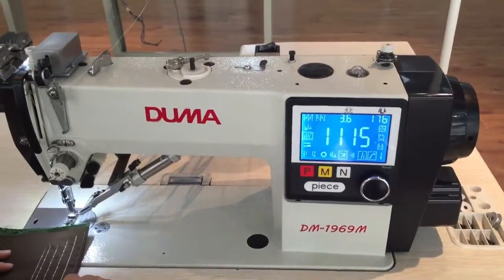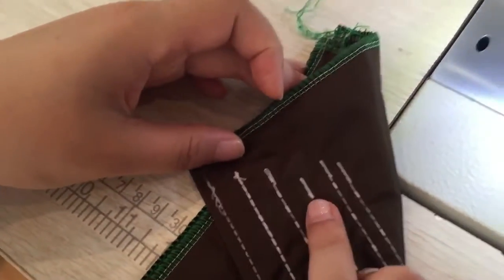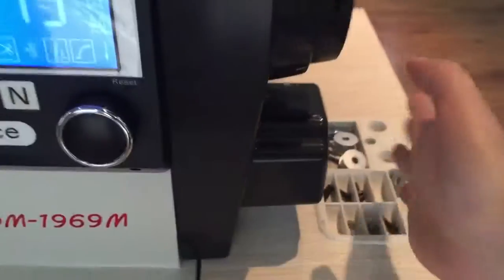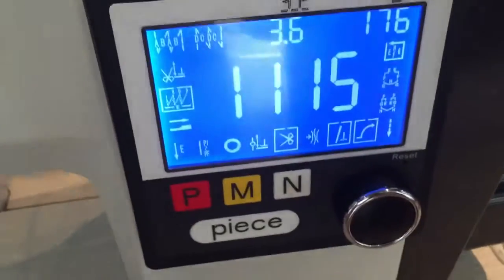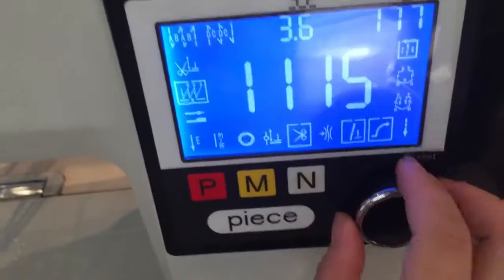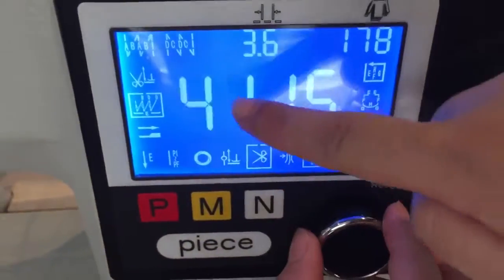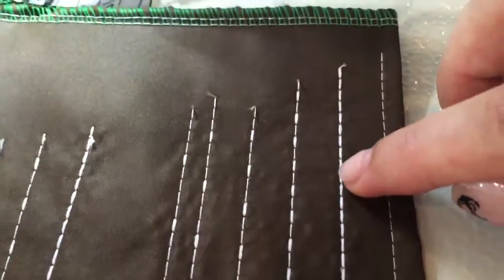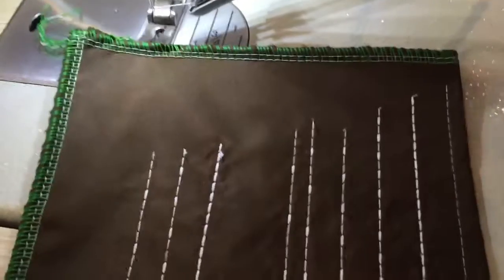DM1969 machine new function